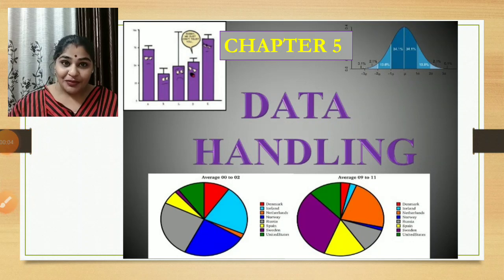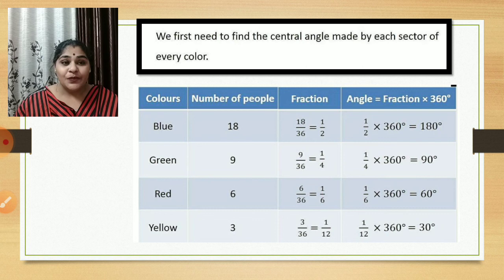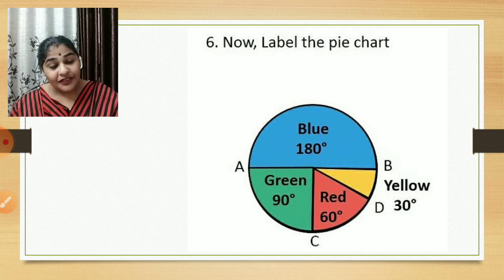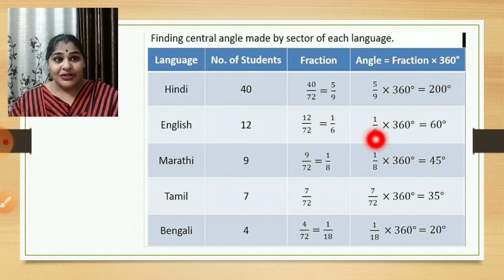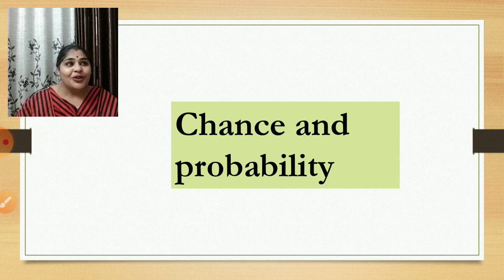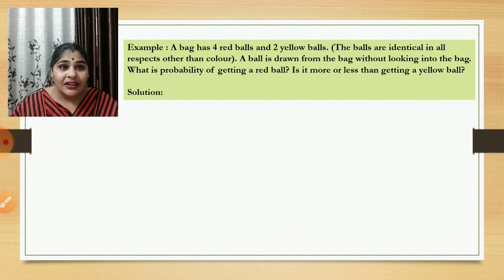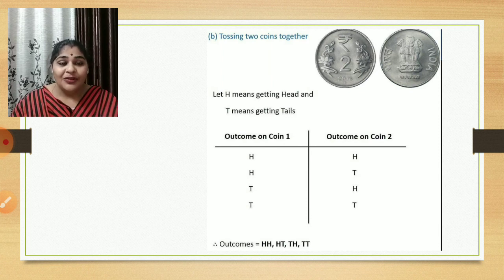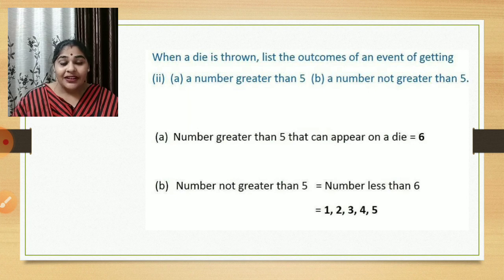Class_8_maths__chapter_5_data_handling_part_5_13_october_2020